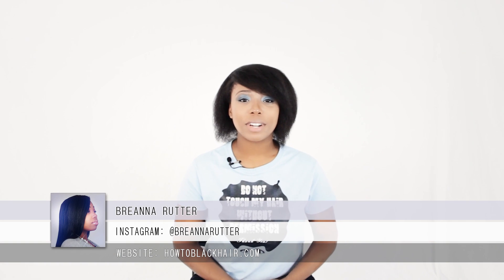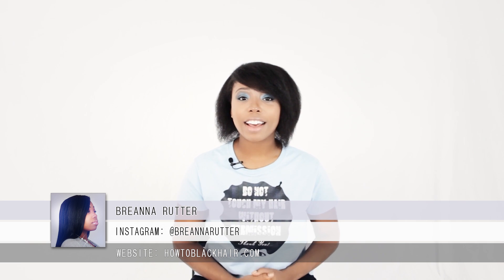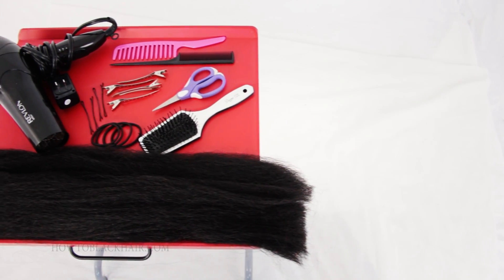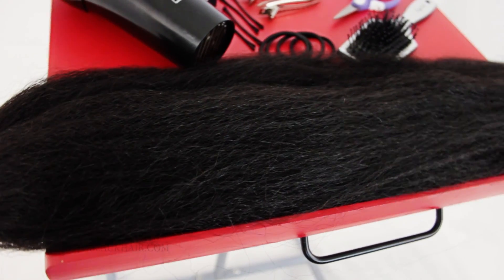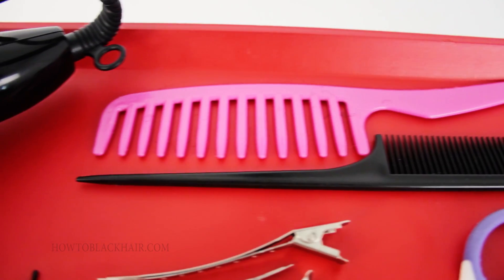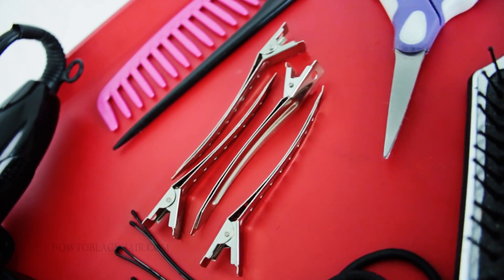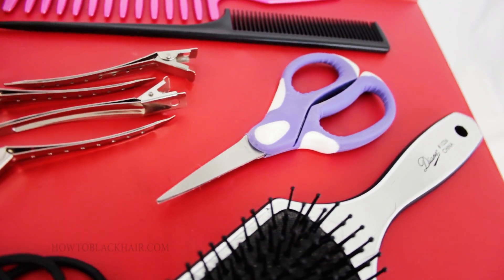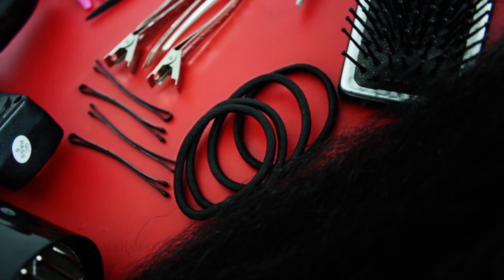How To Do Tree Braids Yourself on Black Women Hair Supplies Tutorial Part 1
In The Tree Braids Hairstyle Tutorial I inform you of all the products that you will need to achieve this hairstyle.

To achieve the Cornrow Tree Braids Hairstyle, you will need as follows;

This is an advanced hairstyle because you have to know how to do cornrow braids with weave to understand how to do this hairstyle. Purchase the Cornrow Braiding DVD to learn how to do a basic braid with and without weave first

To do the Tree Braids Hairstyle (also referred to as Cornrow Tree Braids), you want to make sure that you are using synthetic braiding hair to achieve the same results I have. You can use virgin bulk braiding hair if you choose as well. Using a different kind of braiding hair will show a slight to drastic difference in the results you achieve with this braid hairstyle.

Before adding any extensions to your hair, it is very important that you have deep conditioned your hair to have well hair moisturized hair throughout the wear of your install.

Follow along with the products listed to achieve the appropriate results for your Tree Braids Hairstyle.